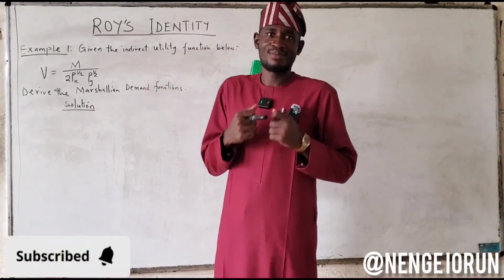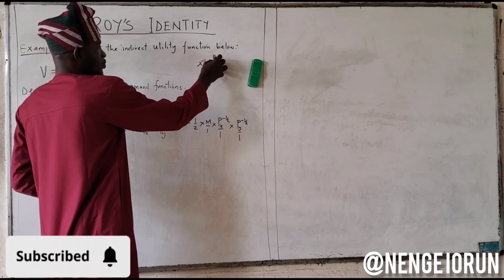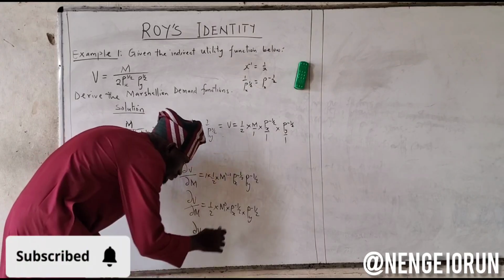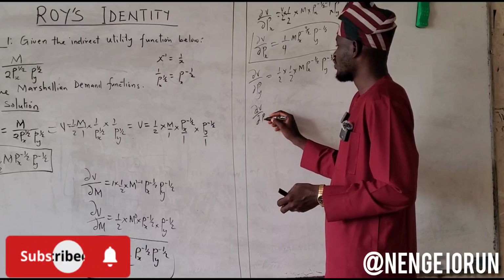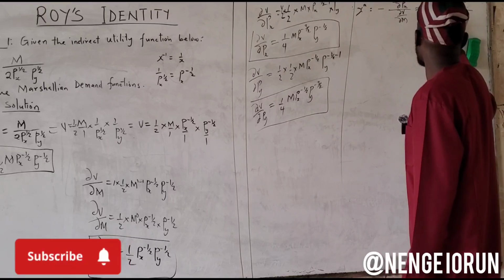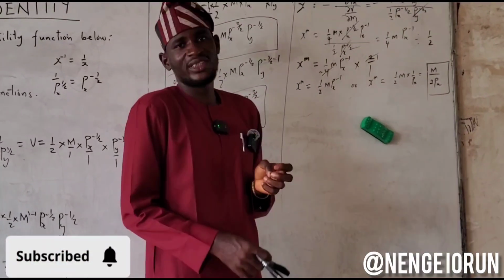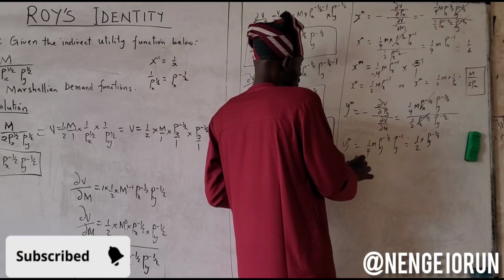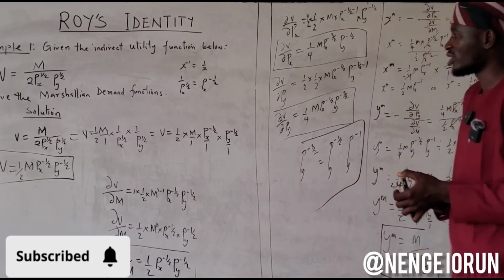ROY'S IDENTITY SOLVED EXAMPLE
USING THE ROY'S IDENTITY TO FIND THE MARSHALLIAN/ORDINARY DEMAND FUNCTIONS